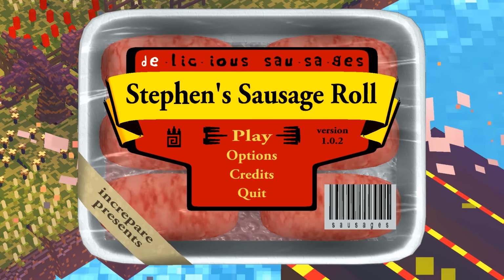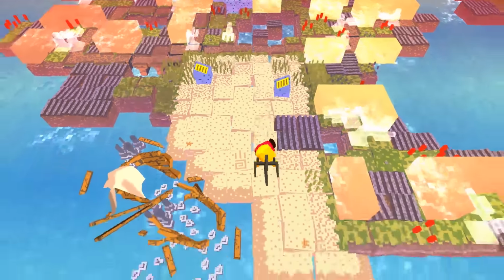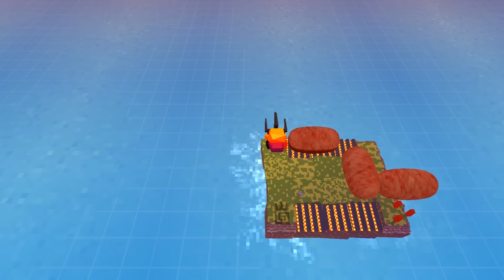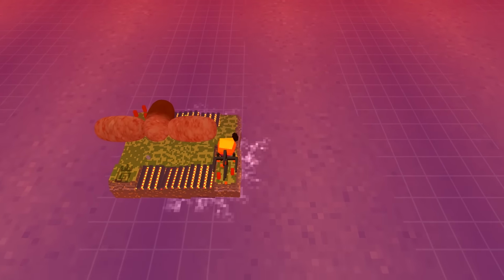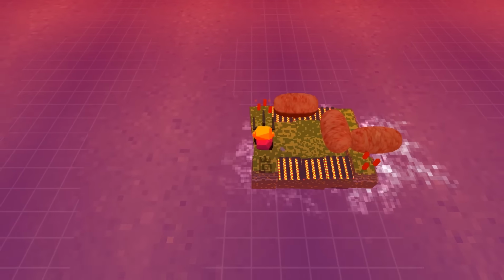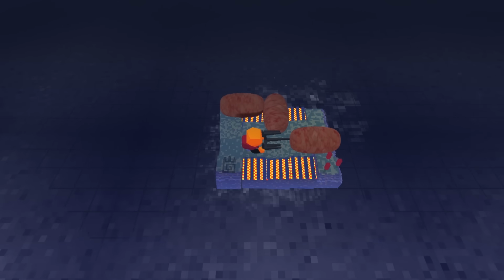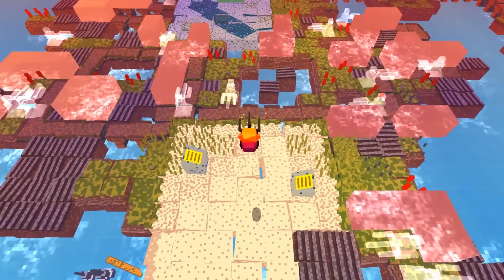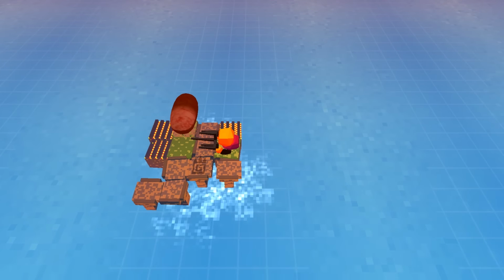Stephen's Sausage Roll - First Impressions: Challenging Weiner Puzzles!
A look at a simple 3D puzzle game about rolling sausages. It's deceptively hard, undeniably clever and very rewarding.